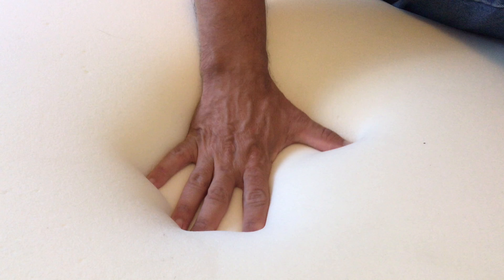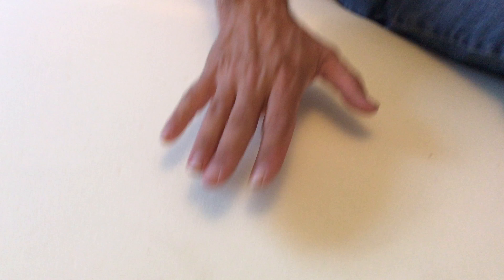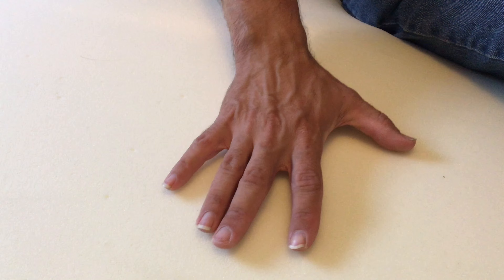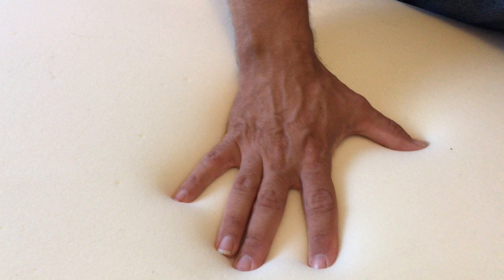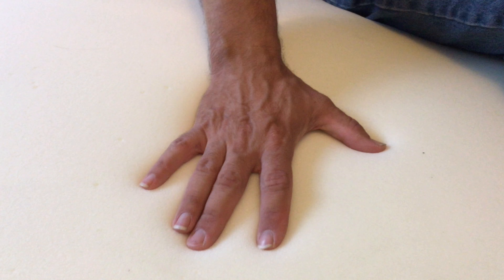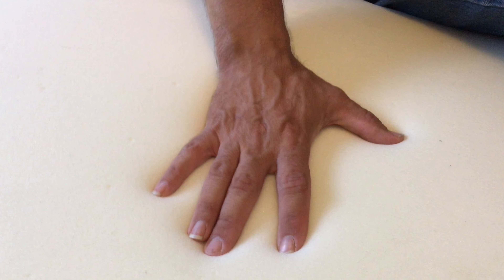Advanced Sleep Solutions Full Size Memory Foam Mattress Topper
Sheri Ann Richerson from ExperimentalHomesteader.com talks about the Advanced Sleep Solutions Full Size Memory Foam Mattress Topper. She did receive this for review.

101 Organic Gardening Tips

101 English Gardening Tips

What I Use To Film My Videos: Camera: iPhone 6S Plus Lights: Chromo, Inc. 160 LED Camcorder Video Light Microphone: Clever eMic Lavalier Microphone Tripod, Camera Lenses And Other Equipment: iStablizer Dolly iStablizer Selfie Stick iOgrapher, iOgrapher 37MM Wide Angle Lens and iOgrapher 37MM 2X Telephoto Lens Kit Apps: iMovie and MoviePro **Some links above may be affiliate links**